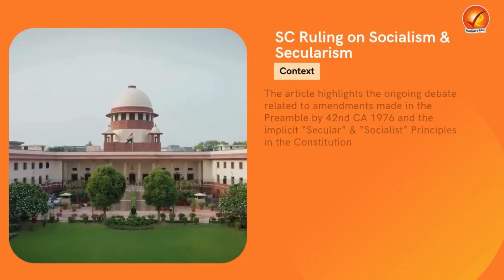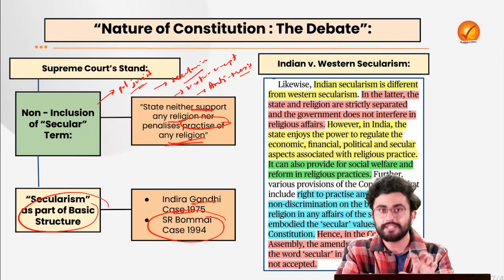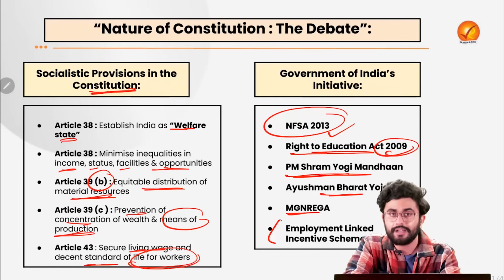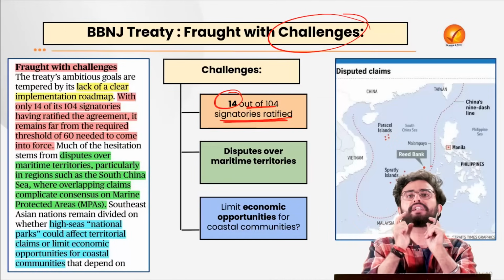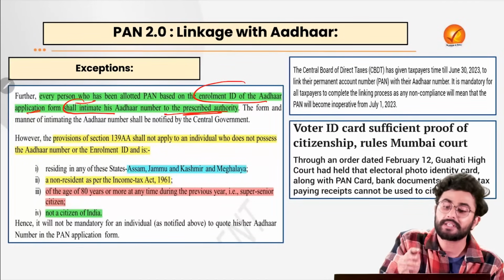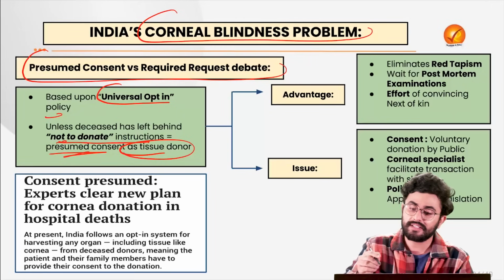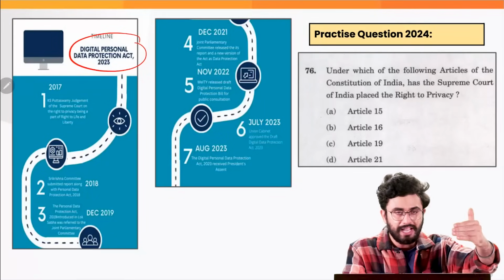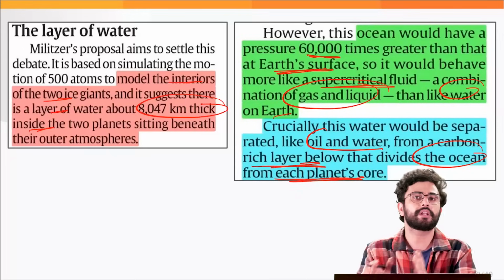Current Affairs Today: The Analyst 27 November 2024 | Newspaper Analysis | Vajiram And Ravi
Current Affairs Today: In today's UPSC preparation video we will cover the most important current affairs today for 27 November 2024. Stay updated with Vajiram And Ravi comprehensive daily news analysis and get insights into the current affairs 2024 that matter for your UPSC preparation strategy. We will cover 27 November current affairs with The Analyst! Get a daily newspaper analysis from Vajiram & Ravi and stay informed on the latest news and events with our comprehensive coverage of daily current affairs.

00:00 Introduction
00:54 SC Ruling on Socialism & Secularism
19:04 What is BBNJ Agreement?
30:33 What is PAN 2.0 Project?
37:54 India’s Corneal Blindness Problem
45:03 EU Digital Markets Act (DMA)
51:43 6 Decades since Thumba Launch
56:50 Oceans of Water in Uranus & Neptune
01:00:02 Quiz